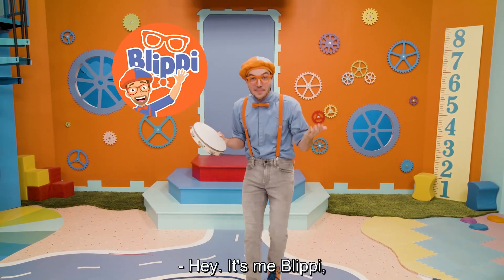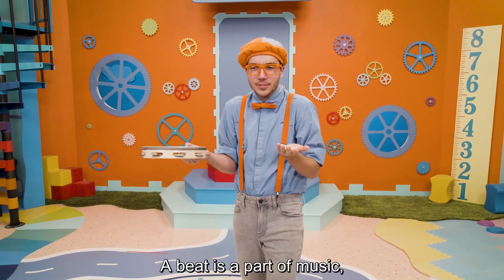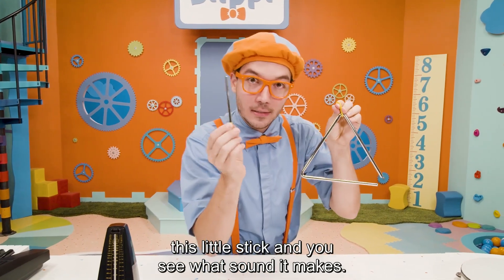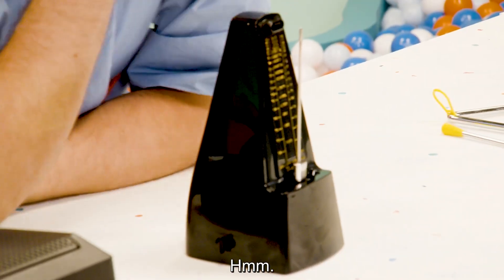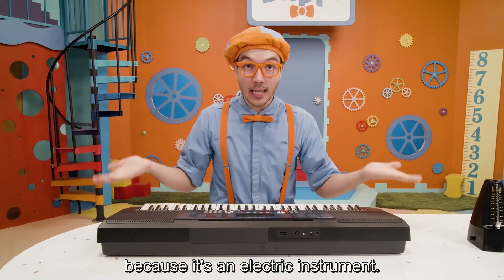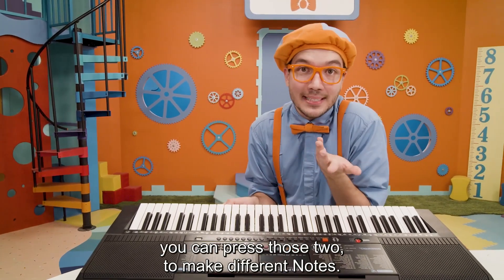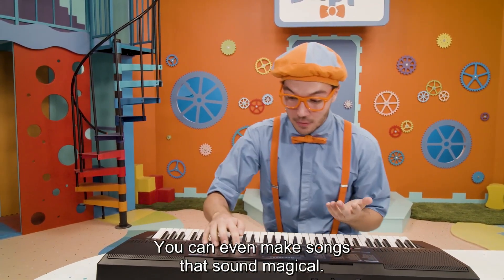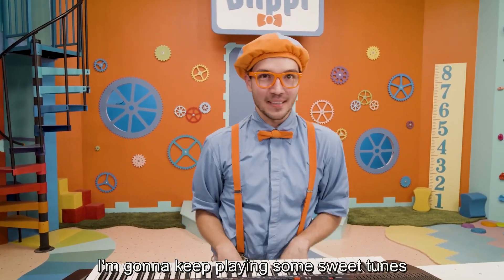🎶 Learn Music with Blippi! 🎶 | @Blippi - Educational Videos for Kids | 🔤 Moonbug Subtitles 🔤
Woah! Do you hear that? What instrument can it be? Join Blippi in this fun educational video for kids as he teaches us all about different musical instruments and sounds!

GROW and LEARN with Moonbug. Recognising letters and word patterns at an early age supports literacy later in life. Find all your favourite Moonbug shows here with subtitles to aid literacy development.